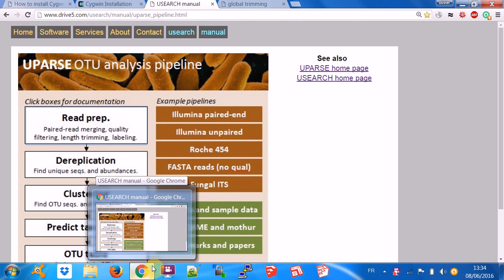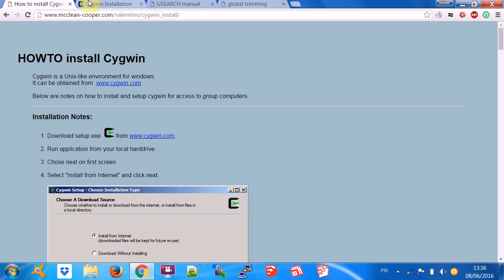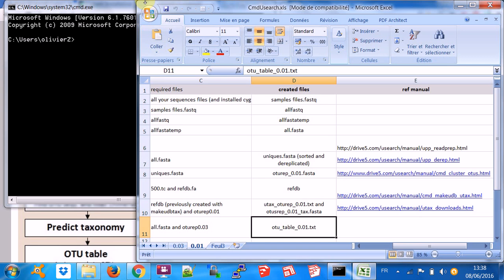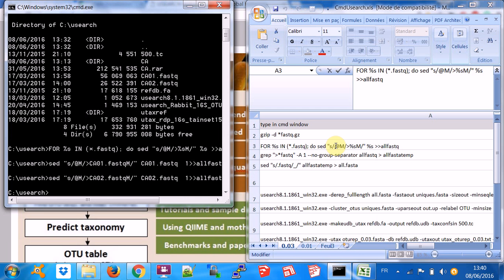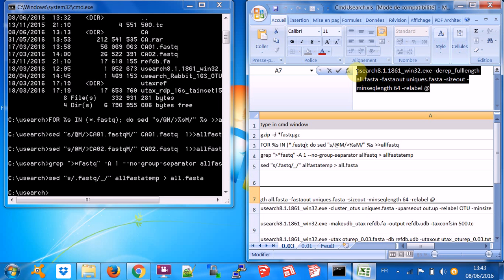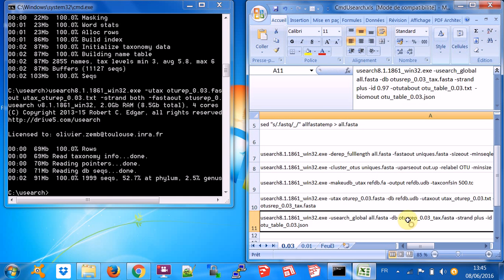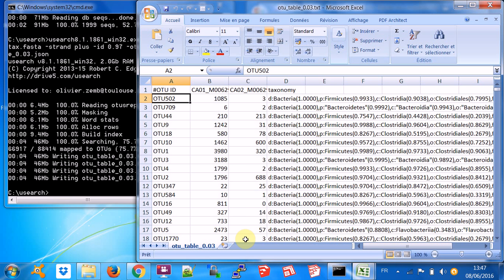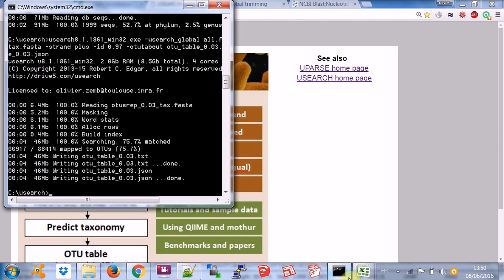demoUsearch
transforming fasta files containing V3V4 sequences into a table of OTU (ie "microbial species")